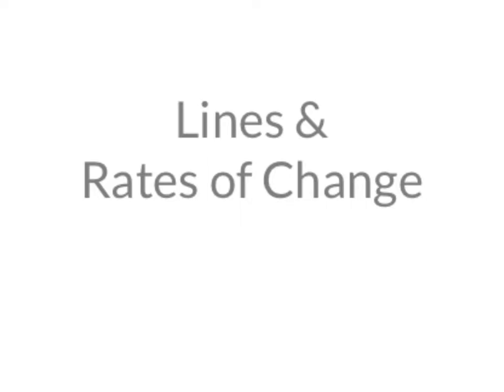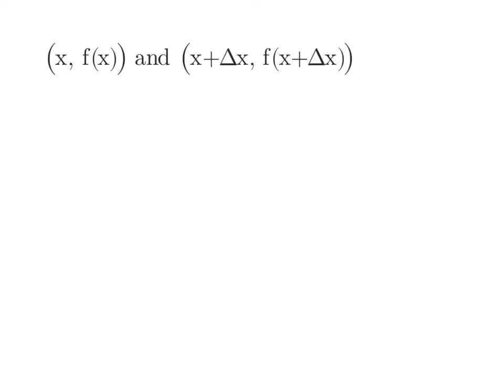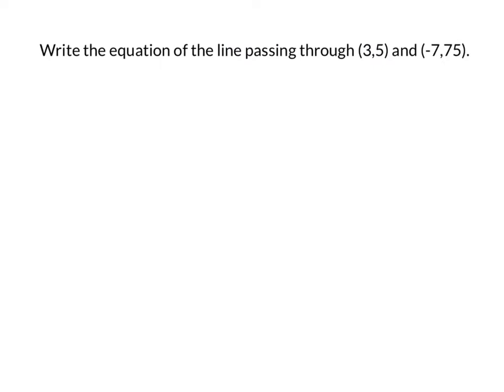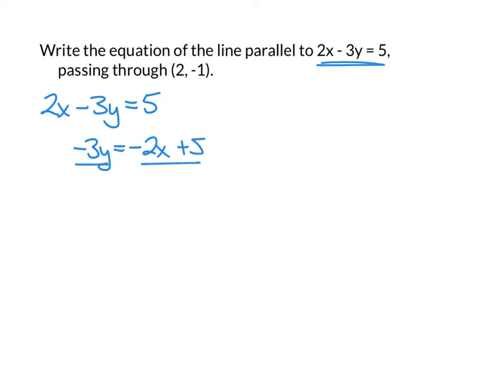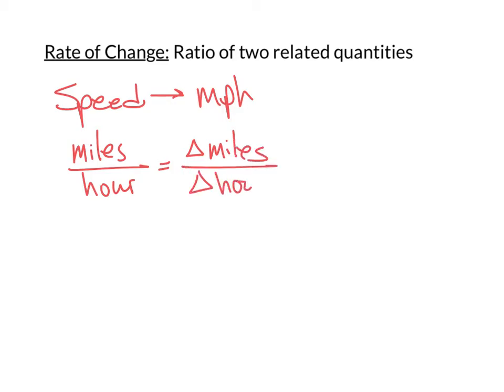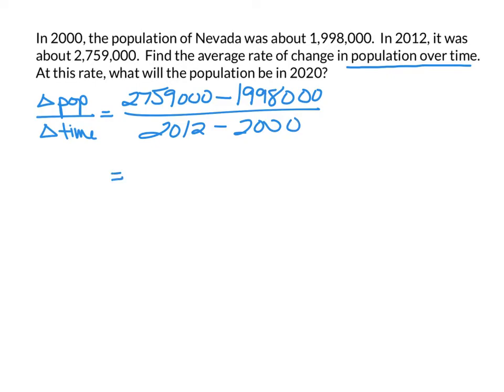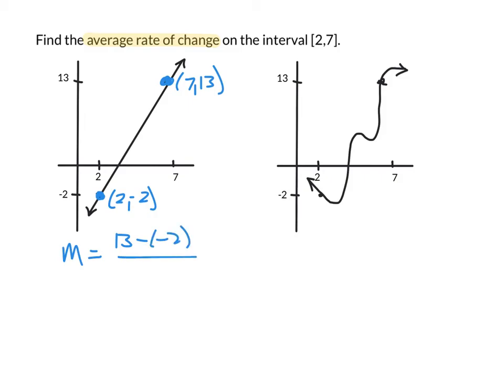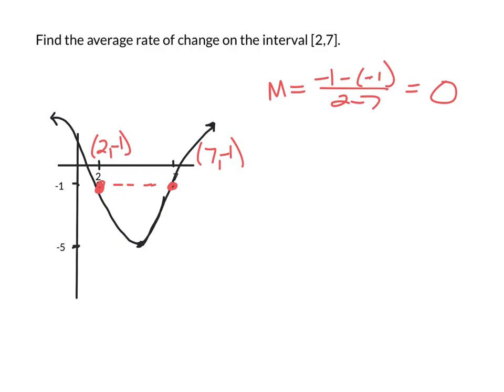Calculus: Lines & Rates of Change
Calculus can be broken up into two main ideas...Slope and Area.  Before we can get into the intricacies of the Derivative, you have to make sure you are confident in how lines, slopes and rates of change work.